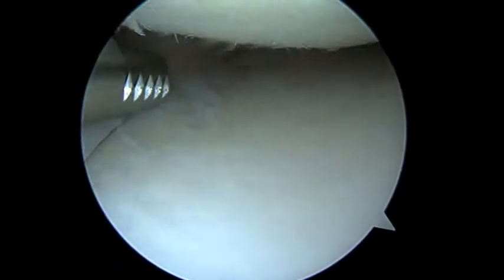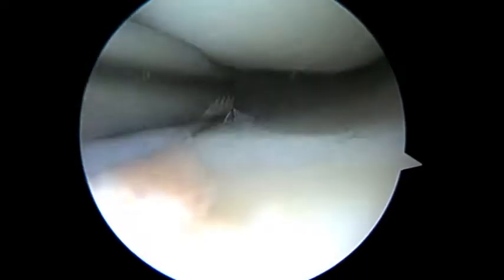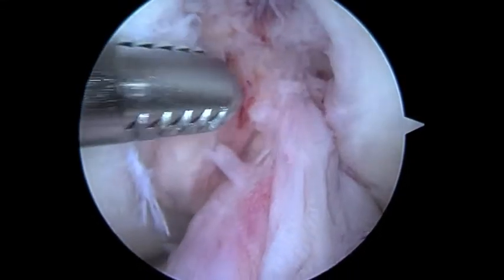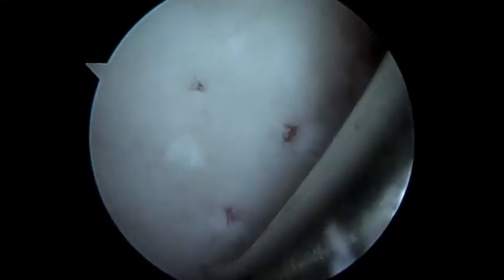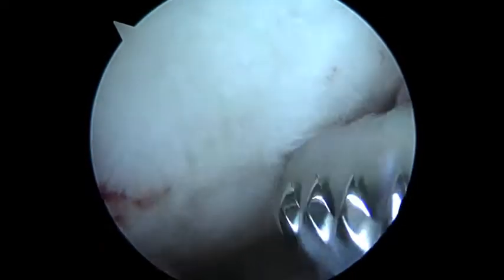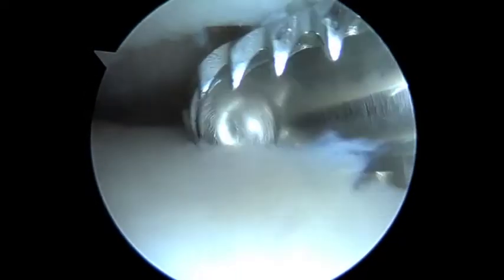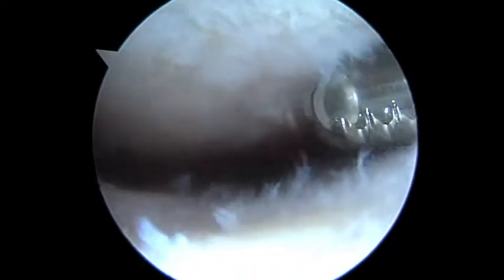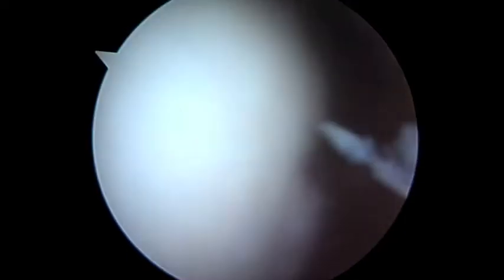CS L Knee chondro and BMC Stem Cell 12 24 15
Patient has lateral greater than medial compartment DJD which was hand drilled and then bone marrow derived stem cells from posterior iliac crest were injected.